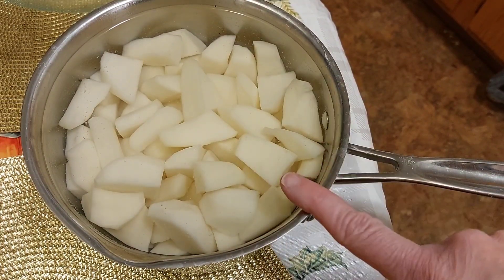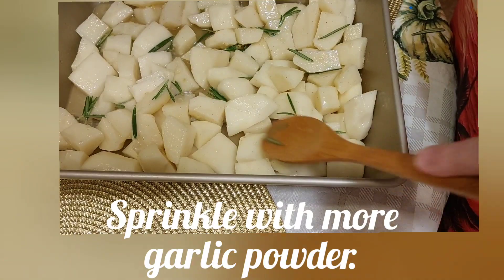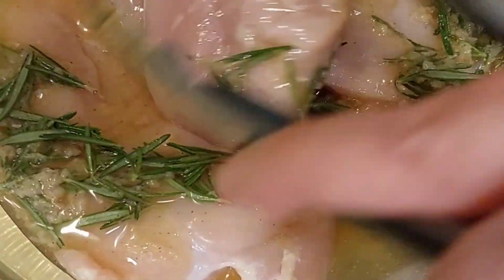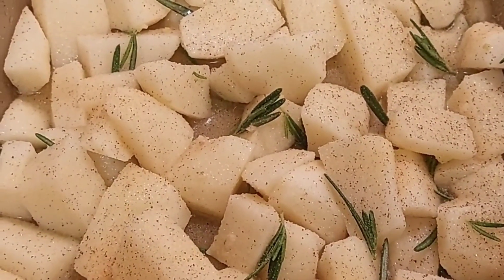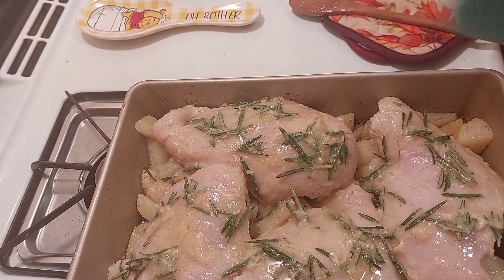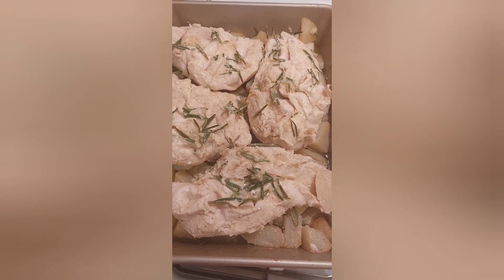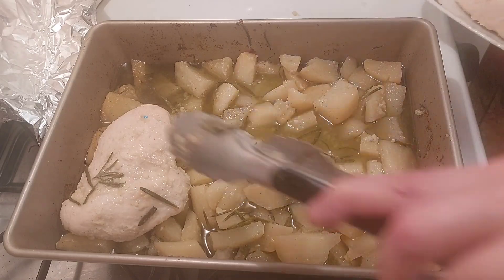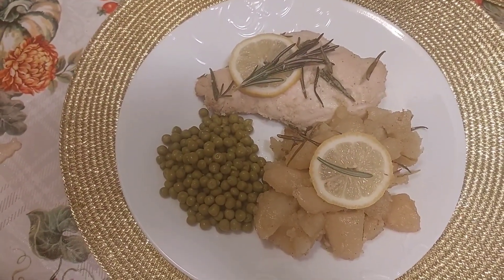Irrestible Lemon Garlic Rosemary Chicken with Roast Potatoes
This video will show you how to make garlic rosemary chicken with roast potatoes.

Lemon Garlic Rosemary Chicken with Potatoes

4 Boneless skinless chicken breast
Marinade (make tw batches, one for potatoes and one for chicken.)
zest of one lemon (I zest before juicing)
juice of one lemon
1/2 cup olive oil
3 garlic cloves, minced
fresh Rosemary to taste
1 tsp garlic powder
1/2 teaspoon salt
1/4 teaspoon black pepper

Preheat oven to 350 degrees.  Peel potatoes.  Put potatoes in a bowl of water until done peeling potatoes.  Cut potatoes in half and cut each half into three pieces.  Drain potatoes and rinse.  Drain all water out of the bowl. Add the potatoes and marinade to the bowl.  Stir to coat potatoes. Put potatoes in roasting pan with enough water to cover bottom of the pan.   Bake for 45 minutes.

Add chicken breast to large mixing bowl.  Add marinade  to the chicken.  Mix thoroughly to coat the chicken.   Mix again while potatoes are baking.

Place chicken on potatoes after baking for 45 minutes.  Bake for 30 to 40 minutes or until meat thermometer is 170 egrees or until done.

Quick and Easy Meals for Busy People